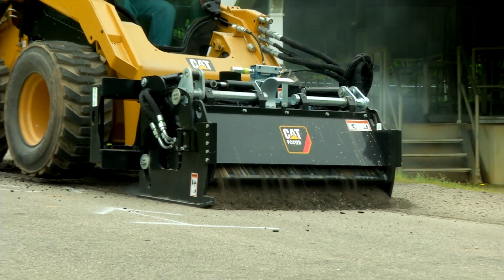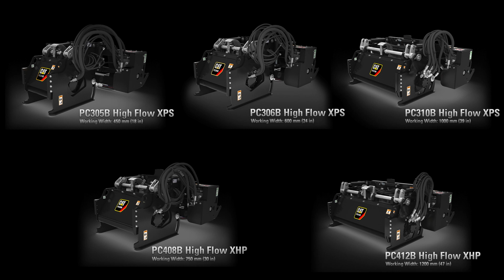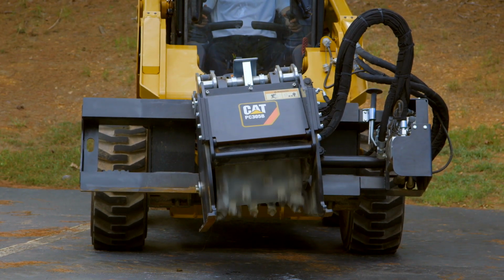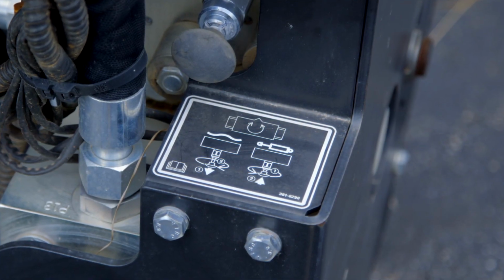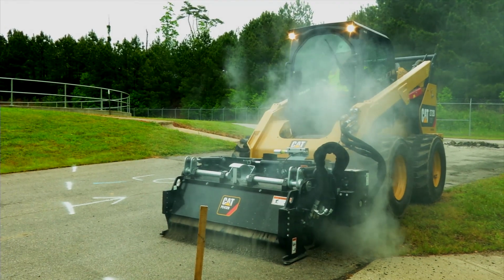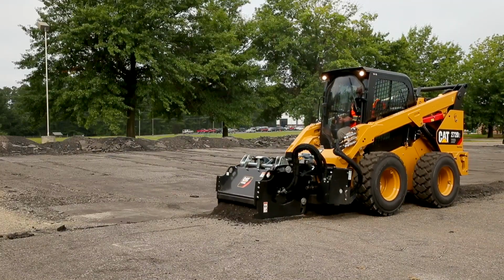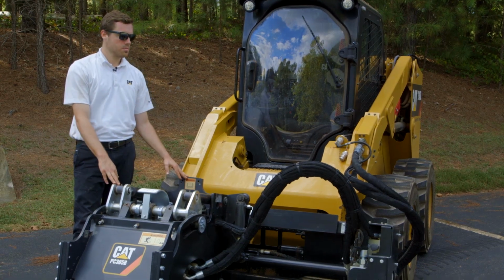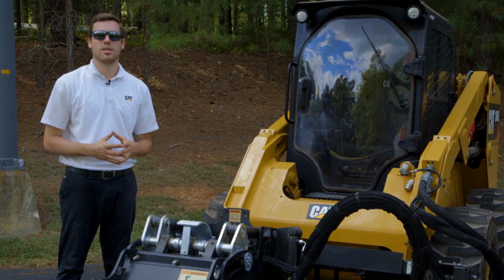Cat® Cold Planer Overview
Cat® Cold Planers for Skid Steer Loaders, Compact Track Loaders and Multi Terrain Loaders are designed for small paving jobs in residential and commercial applications.